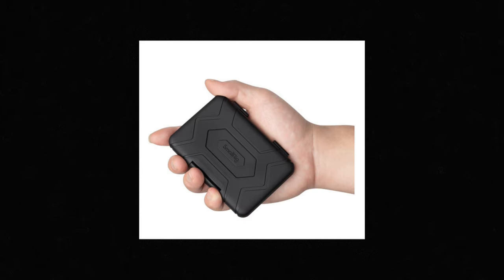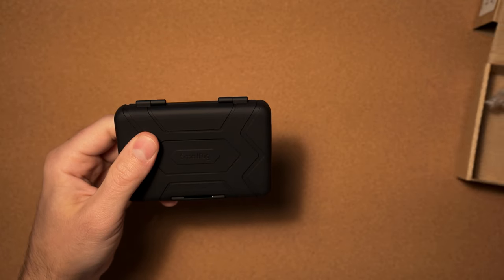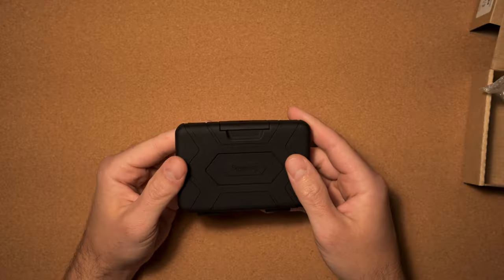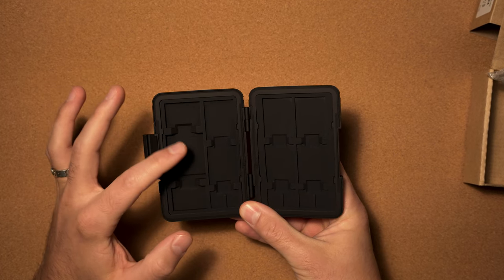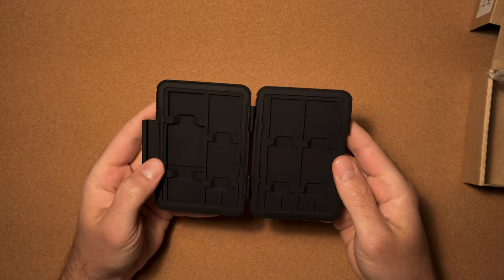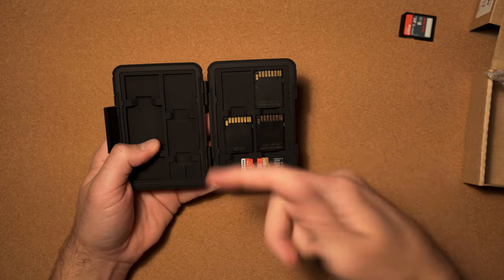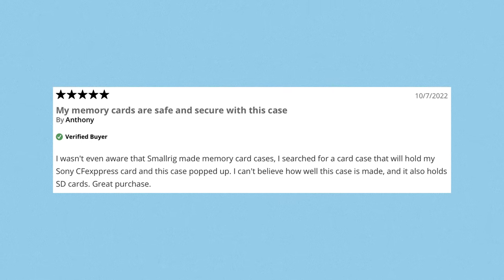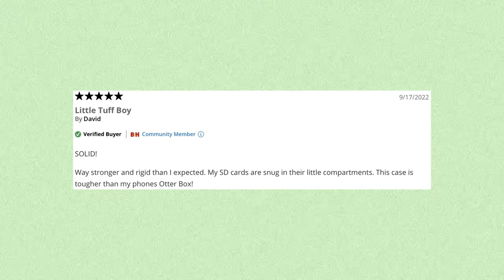The Must-Have Camera Accessory | SmallRig Card Holder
MY CAMERA GEAR:
My current camera
My 35mm lens
My 24mm lens
My Sony A7CII Grip
My SmallRig Grip
Minolta MD/MC to Sony E Adapter
Leica M to Sony E Adapter
My Retro Lens Hood
My first cam
My camera bag
My gopro
My APSC main lens: ​​
Best APSC prime lens
My APSC zoom lens
My wireless mic
My lavalier mic
My on-camera mic
My SD Card Holder
My SSD
My USB-C Hub
Cinebloom Filter
Black Satin
Black Pro-Mist